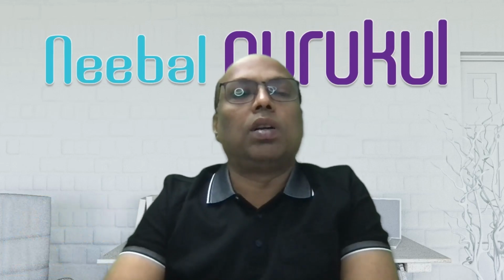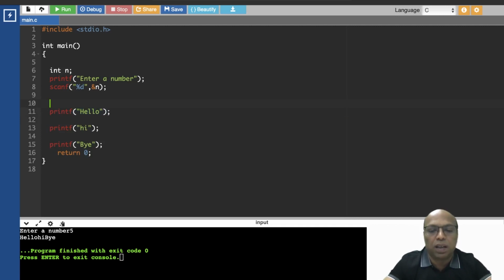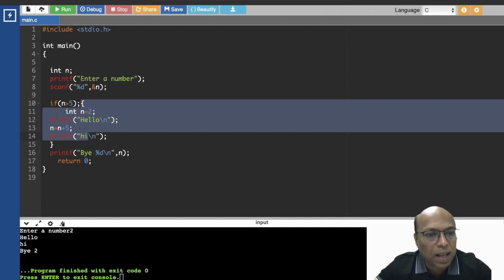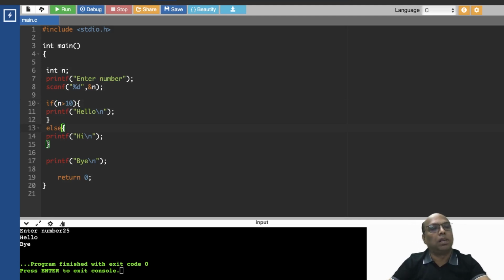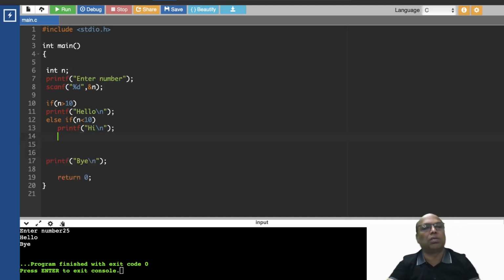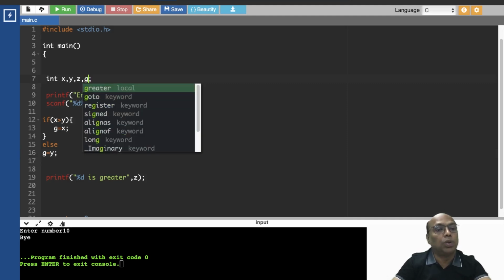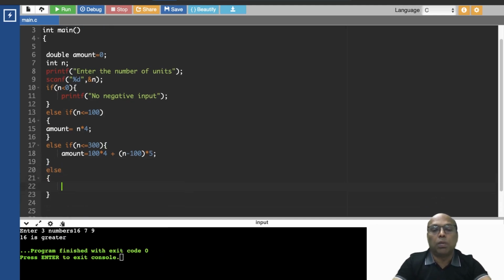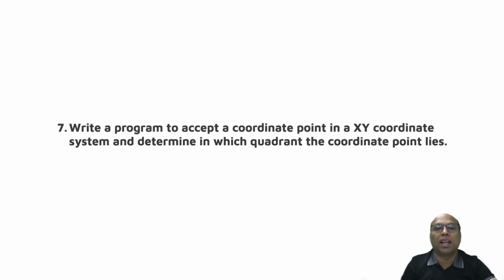Lecture 12: If and If-else in C | C Programming for beginners by Mr. Jude Miranda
C programming session for beginners Lecture 12: If and If-else in C by  @CodeWithJudeMiranda